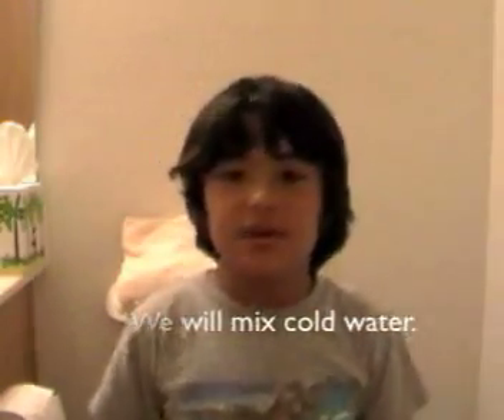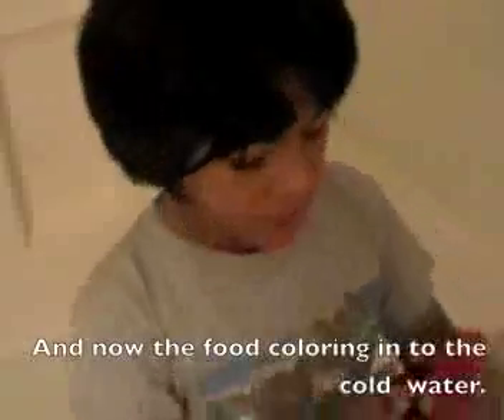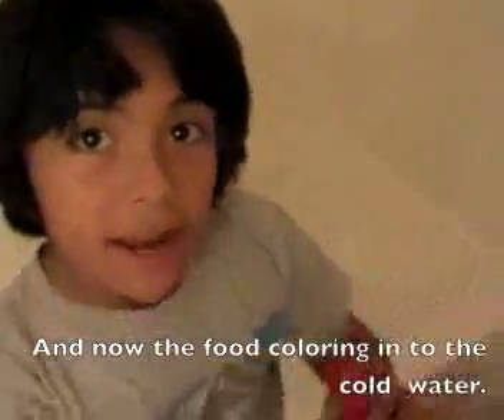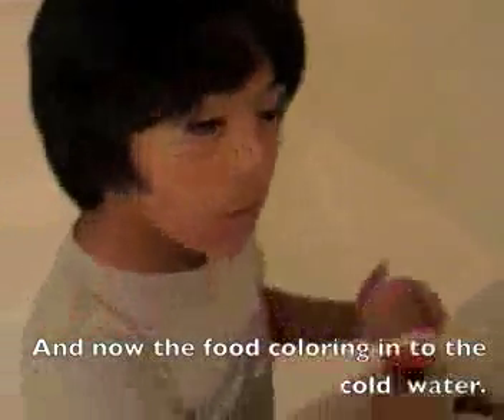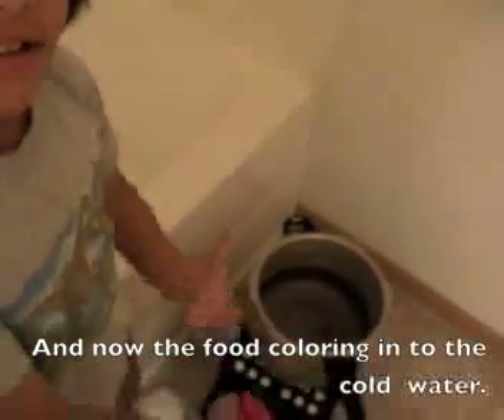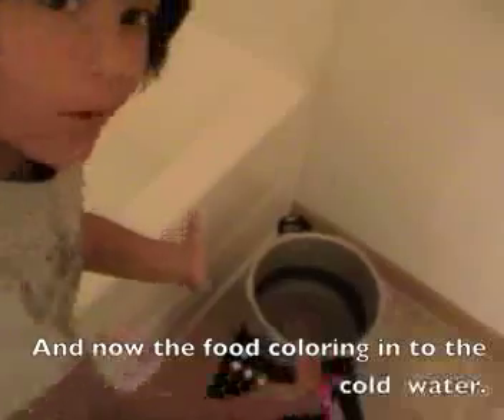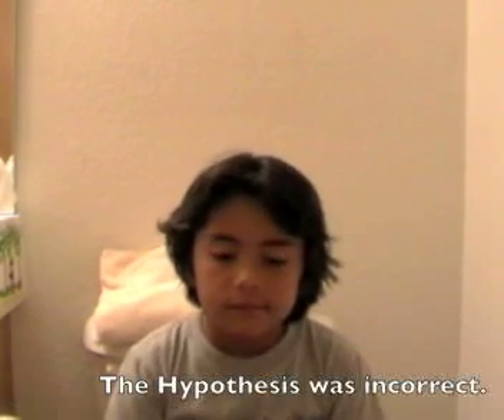Second Grade Science Experiment.mp4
A Science experiment done with Cold Water, Hot Water, Food Coloring and Ice to see how Warm and Cold fronts behave.